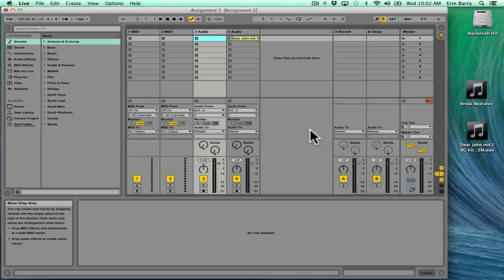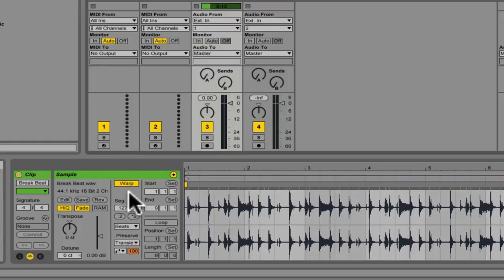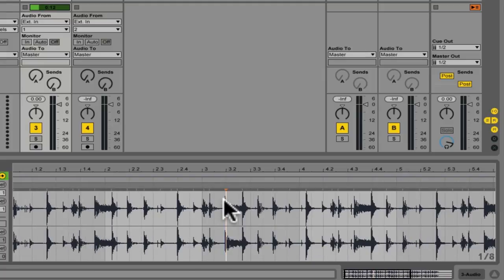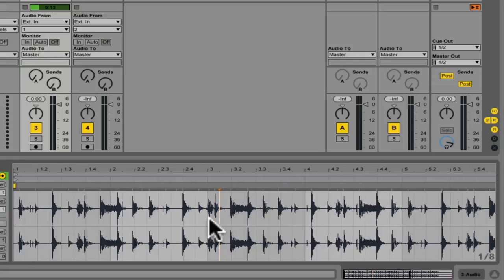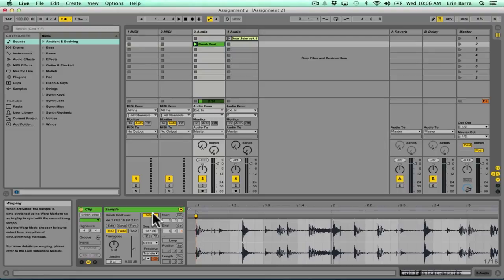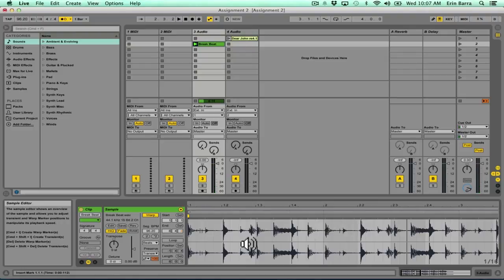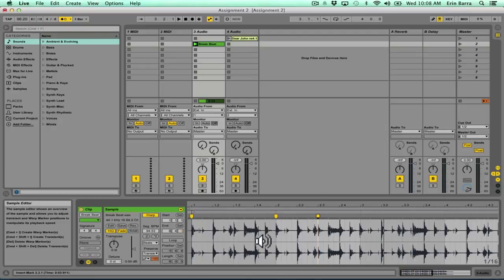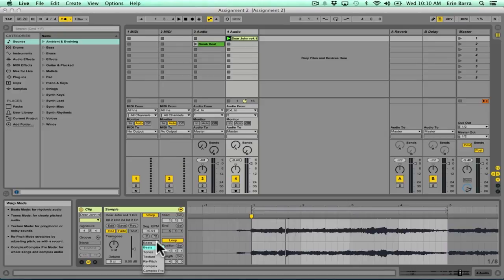3.3 Warping Audio